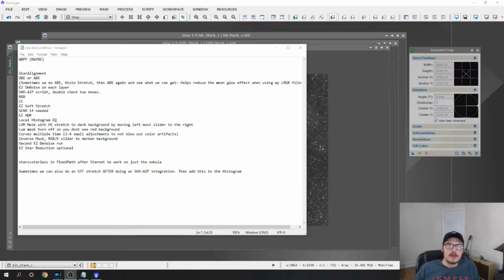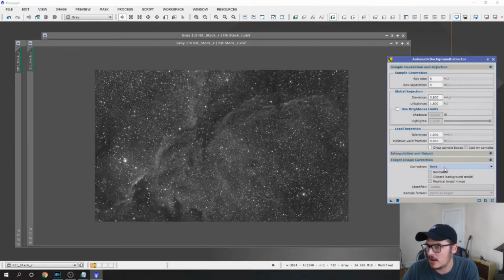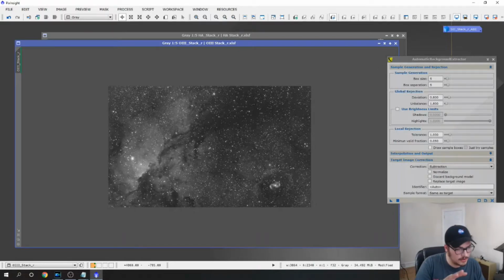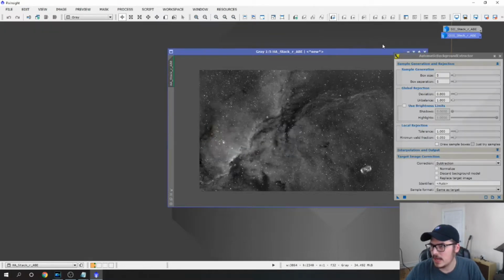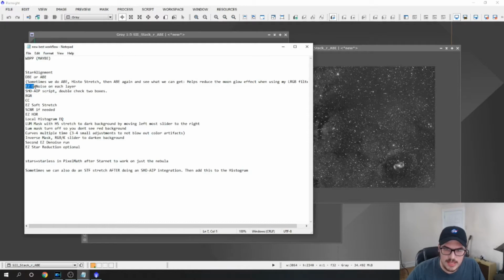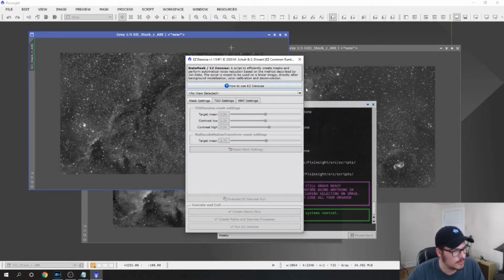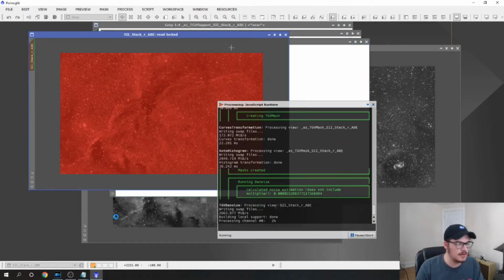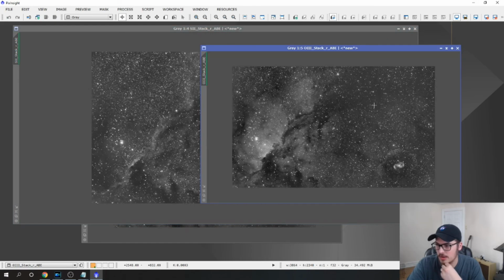Exploring Pixinsight Part 2!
Hello Everyone! This is my second video detailing my step by step process to working through Pixinsight. In this video you will learn about DBE (dynamic background extraction), ABE (Automatic Background Extraction), and the EZ Processing Suite!

Thanks to Ben Seaton-Klerk for the data.